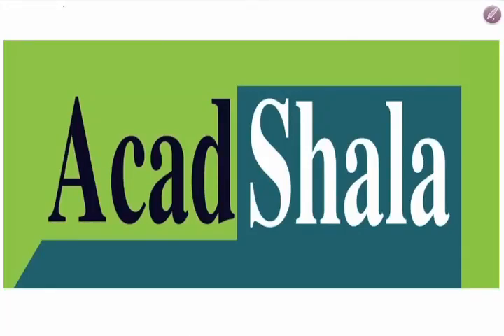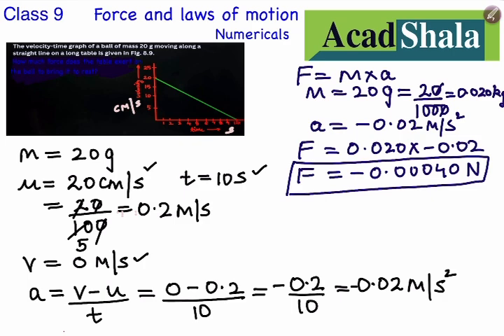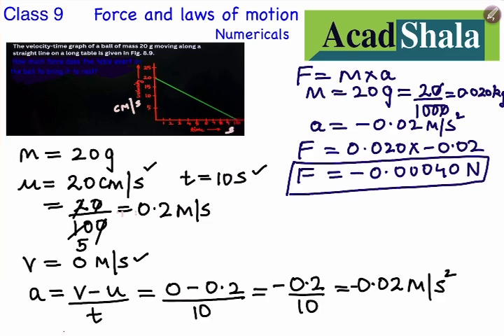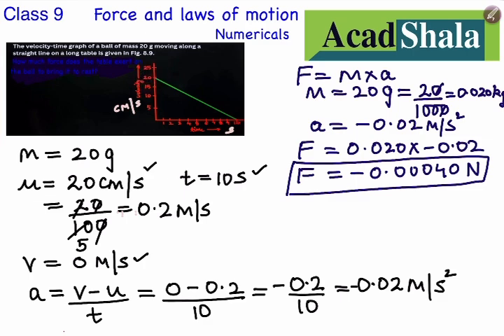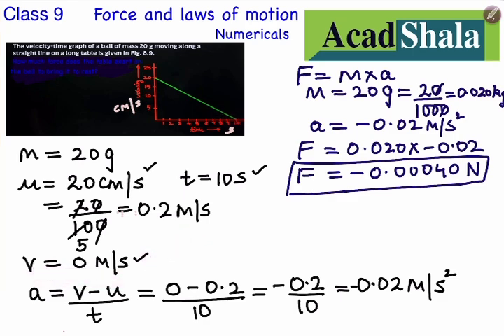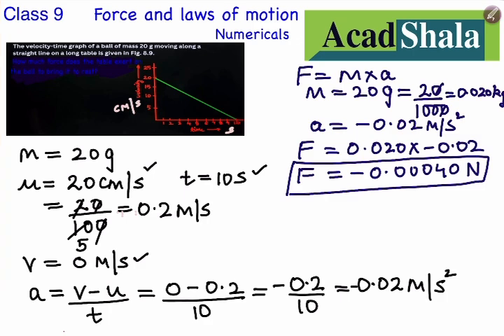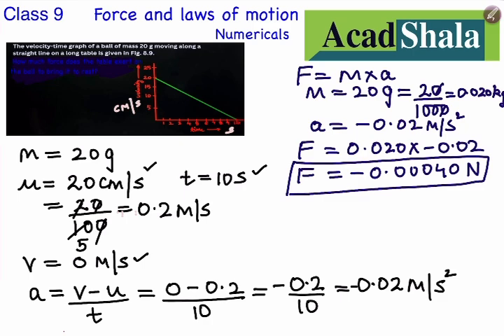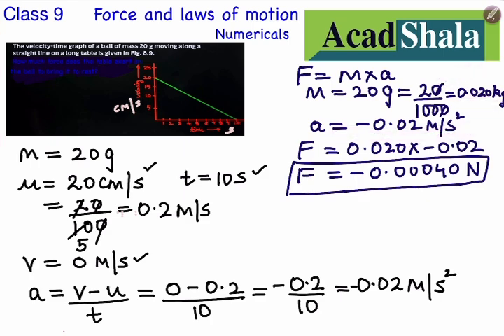Force and laws of motion| Numerical |Class9|AcadShala|cbse board